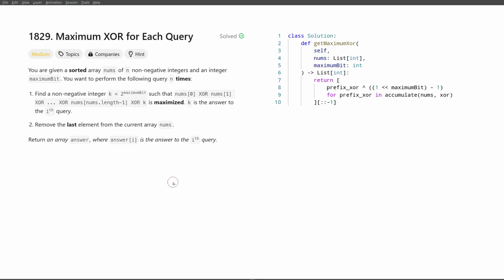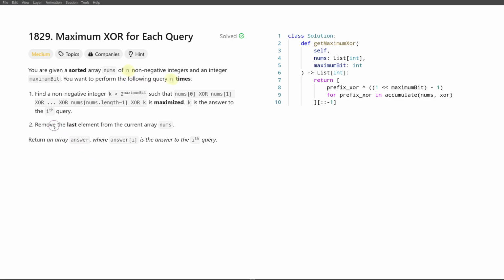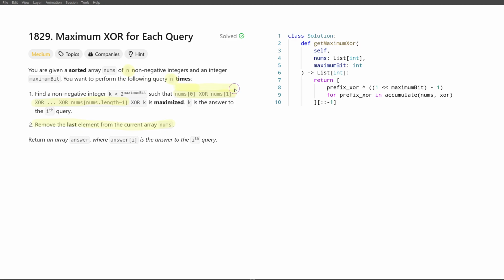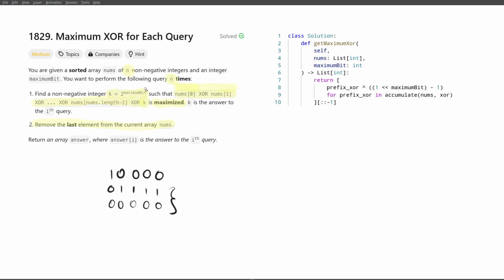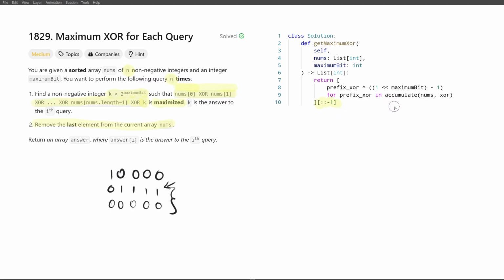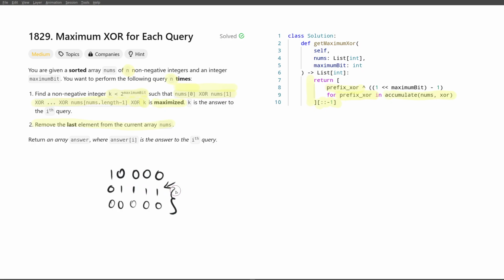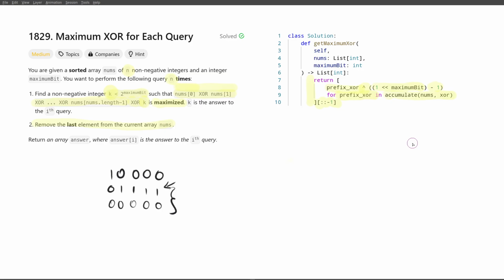[November 8, 2024, LeetCode daily] 1829. Maximum XOR for Each Query - Python, solution explained